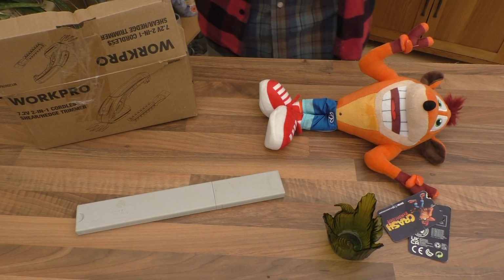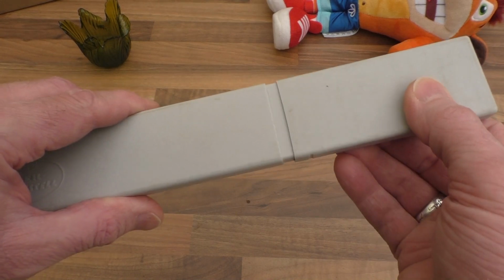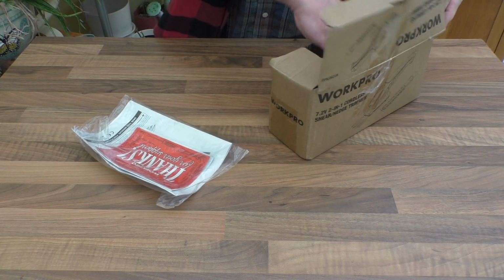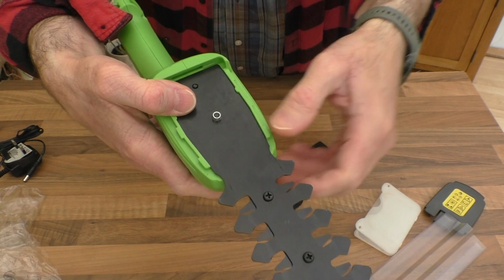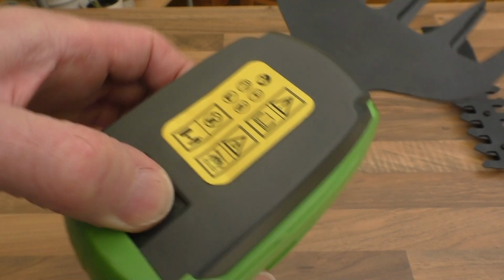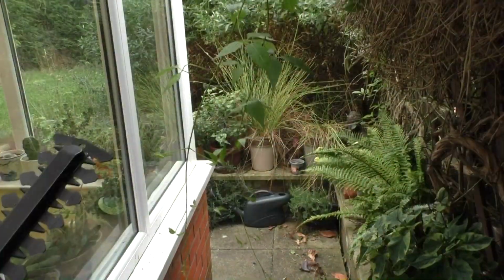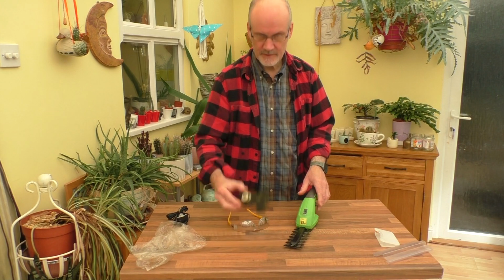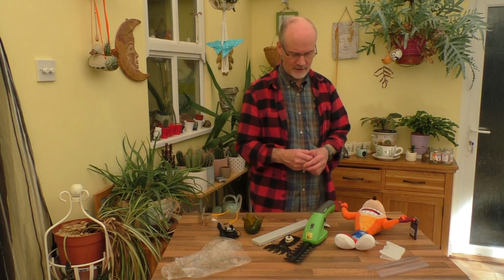Car Boot Sale & Charity Shop Report 24 September 2023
👍Includes review of  WorkPro 2 in 1 Shear/Hedge Trimmer 👍

I went to the car boot sale (Flea market) this morning but couldn't find any interesting vintage tools, stuff happens!!

I picked up three items today, one for Mrs Rathbone, one for our son and something for myself. Last week Mrs Rathbone picked up a WorkPro 2 in 1 shear and hedge trimmer for me from the charity shop. I don't think it has ever been used before I got it. It works well enough and I used it to trim a hedge here at Rathbone Manor for this video.

Mrs Rathbone actually likes the item I purchased for her which is not right at all 😂🤣😂🤣

** Please note that I DO NOT send unsolicited links via Instagram!! **

Also check out the Super Thanks button on this video too.

Please be sure to check out the other tool, knife, tactical pen, camera, multi-tool, technology and flashlight reviews on my channel.